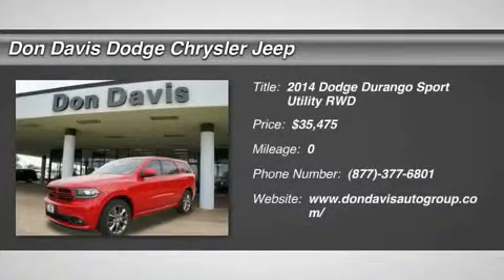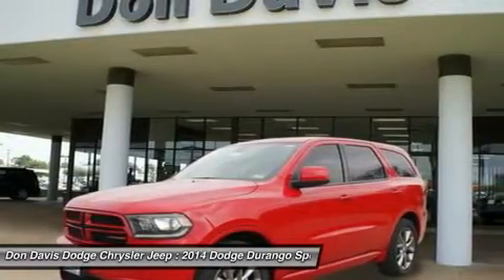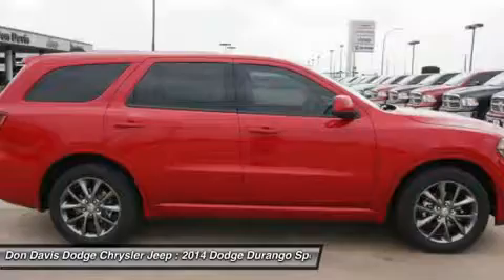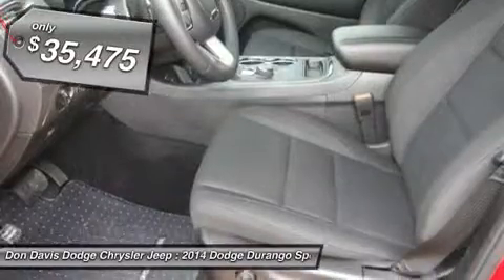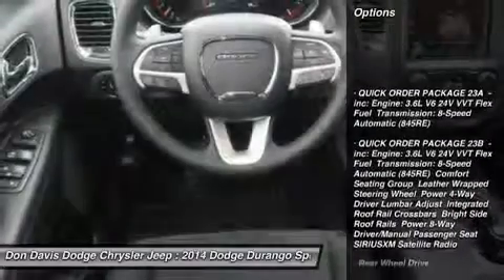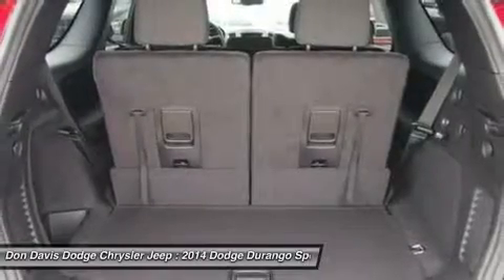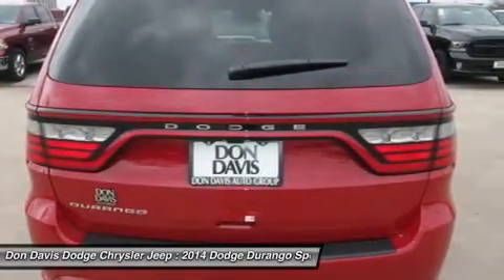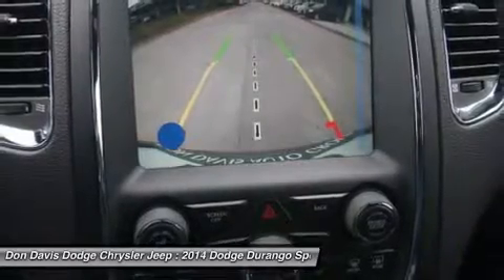2014 DODGE DURANGO Arlington, TX E25184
2014 DODGE DURANGO Arlington, TX
Stock# E25184

1901 N. Collins